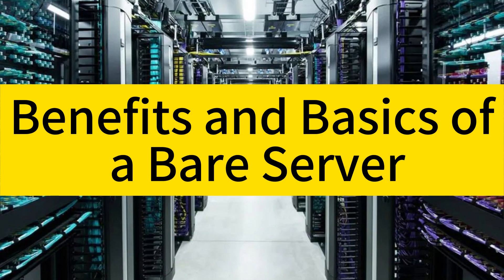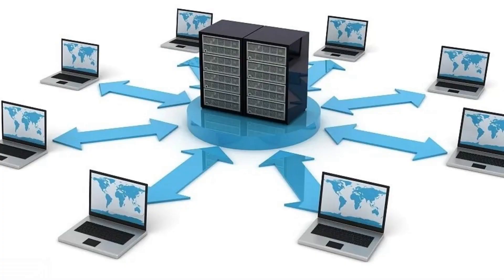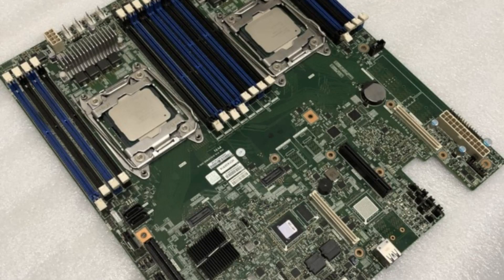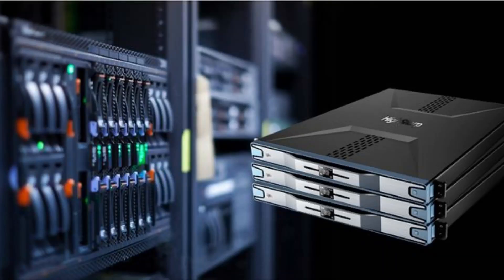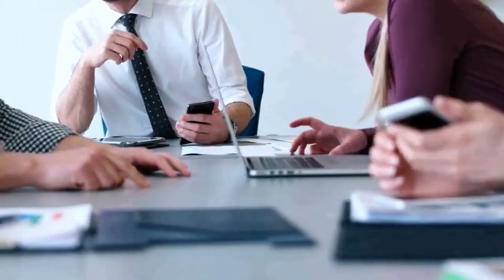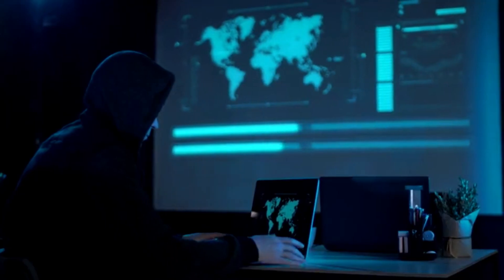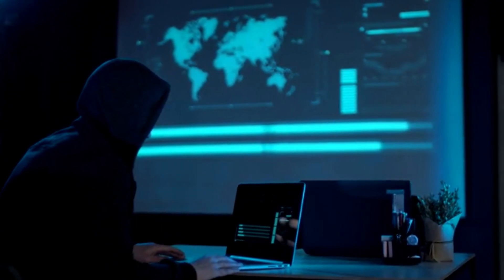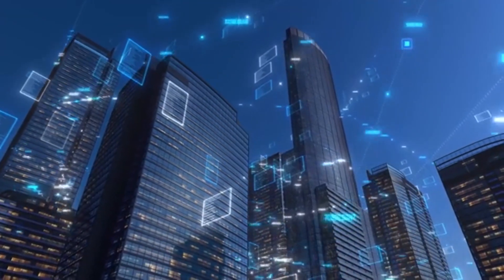The Benefits and Basics of a Bare Server - Raksmart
In this article, we delved into the concept of a bare server, exploring its advantages and how it can optimize your organization's digital infrastructure. A bare server refers to a dedicated physical server without any pre-installed software or applications. By providing exclusive access to its resources, a bare server offers enhanced performance, reliability, and security.

The key benefit of a bare server is the level of control and customization it offers. Businesses can configure the hardware and software according to their specific requirements, maximizing the server's performance to meet their unique demands. Additionally, bare servers deliver superior performance and reliability compared to shared hosting or virtual servers, thanks to the absence of resource contention. This exclusivity translates into faster speeds, reduced latency, and improved uptime.

Security is a critical consideration for businesses, and a bare server addresses this concern effectively. With a dedicated server, organizations have complete control over access permissions, firewall configurations, and encryption protocols. This level of control ensures the confidentiality and integrity of sensitive data, making bare servers ideal for businesses handling customer information or financial transactions.

Scalability is another advantage of bare servers. As businesses grow, they can easily scale their resources up or down to adapt to changing demands. Whether it's expanding storage capacity, increasing processing power, or adding network bandwidth, the flexibility of bare servers enables businesses to optimize their infrastructure without compromising performance.

In conclusion, utilizing a bare server provides numerous benefits for businesses. Its control, customization options, performance, reliability, security, and scalability make it an ideal choice for streamlining digital infrastructure. By opting for a bare server, businesses can optimize their operations, enhance customer experiences, and stay ahead in the competitive market.